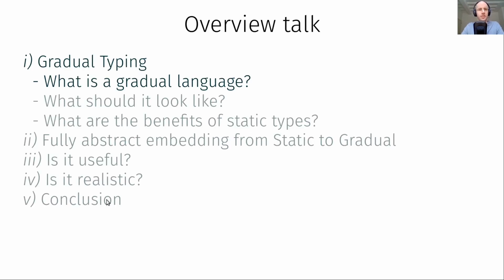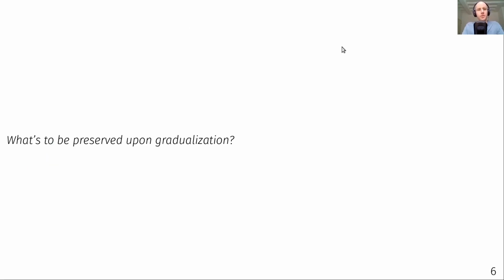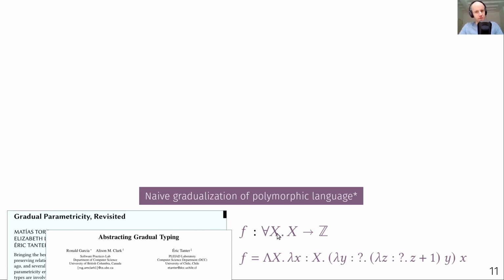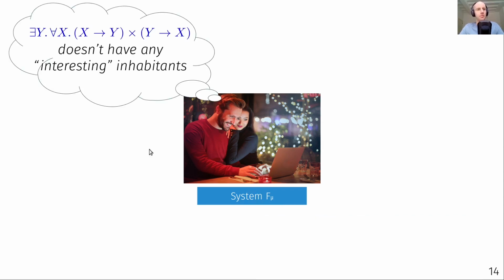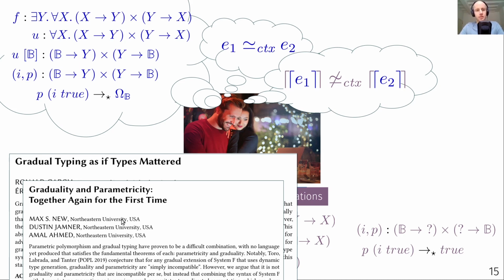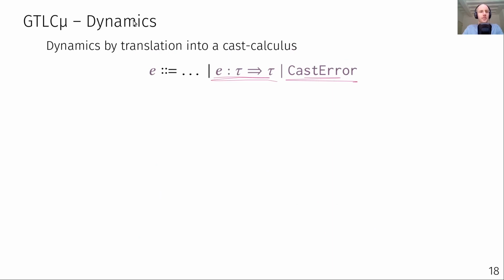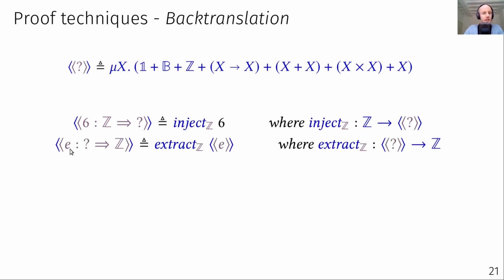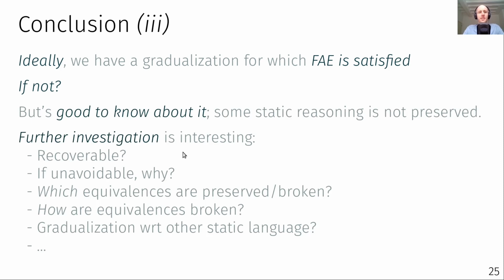[POPL 2021] Fully Abstract from Static to Gradual (full)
Dominique Devriese (Vrije Universiteit Brussel)
Koen Jacobs (KU Leuven)
Amin Timany (Aarhus University)

What is a good gradual language? Siek et al. have previously proposed the refined criteria, a set of formal ideas that characterize a range of guarantees typically expected from a gradual language. While these go a long way, they are mostly focused on syntactic and type safety properties and fail to characterize how richer semantic properties and reasoning principles that hold in the static language, like non-interference or parametricity for instance, should be upheld in the gradualization.
In this paper, we investigate and argue for a new criterion previously hinted at by Devriese et al.: the embedding from the static to the gradual language should be fully abstract. Rather than preserving an arbitrarily chosen interpretation of source language types, this criterion requires that all source language equivalences are preserved. We demonstrate that the criterion weeds out erroneous gradualizations that nevertheless satisfy the refined criteria. At the same time, we demonstrate that the criterion is realistic by reporting on a mechanized proof that the property holds for a standard example: GTLCμ, the natural gradualization of GTLCμ, the simply typed lambda-calculus with equirecursive types. We argue thus that the criterion is useful for understanding, evaluating, and guiding the design of gradual languages, particularly those which are intended to preserve source language guarantees in a rich way.